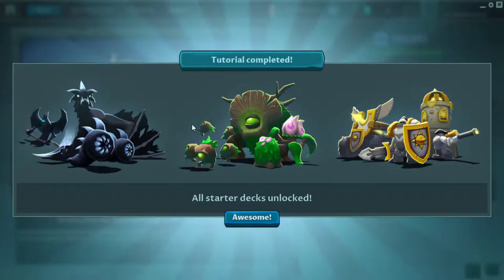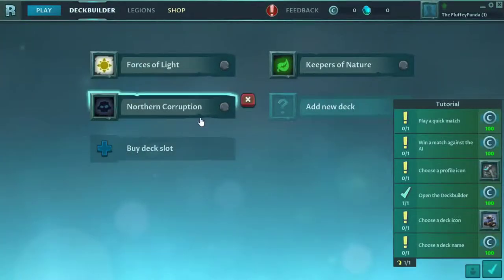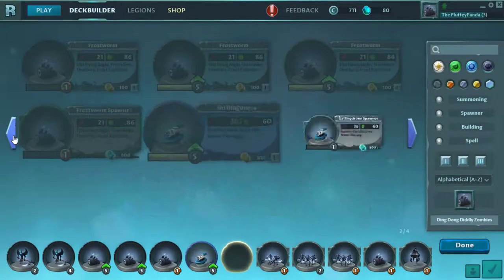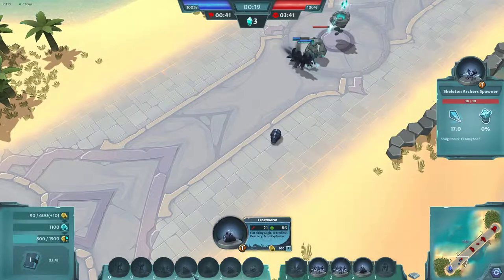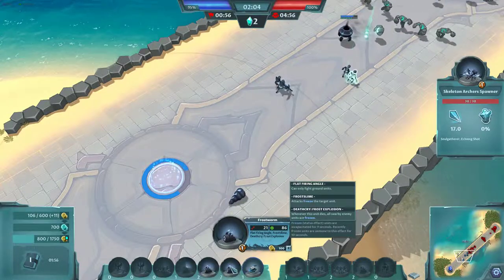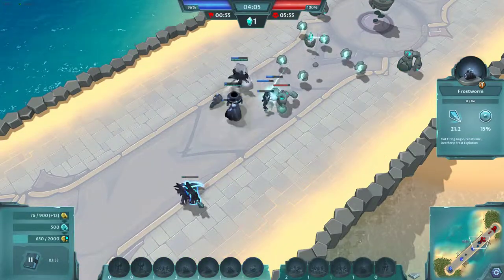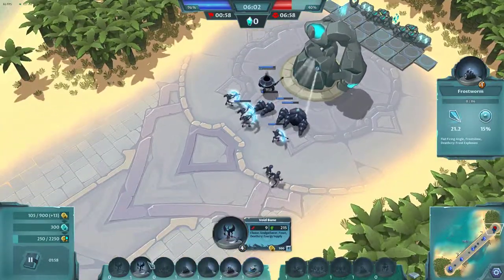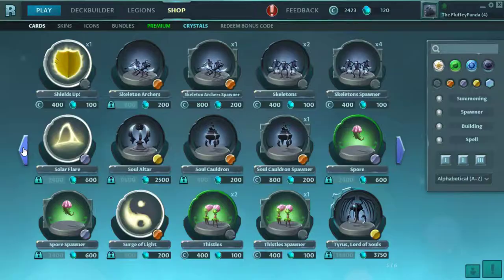Steam F2P Review: Rise of Legions I'm the worst Strategy boyo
Rise of Legions is a game that puts it's own spin on the clash of clans type game model.